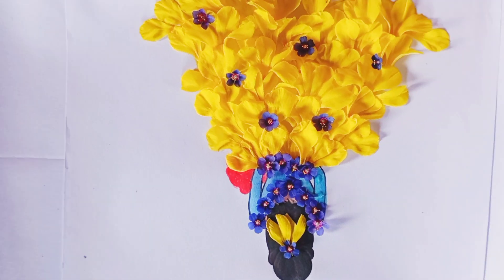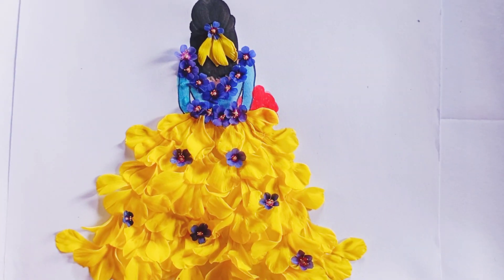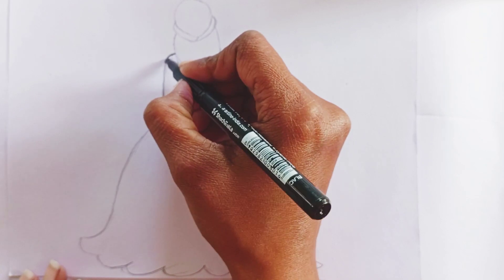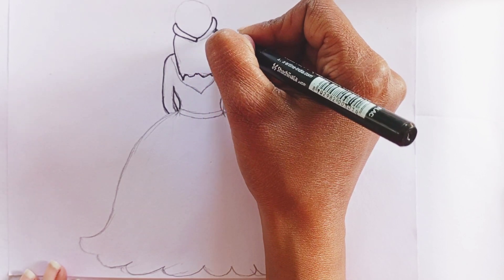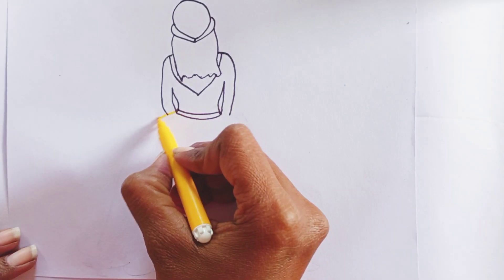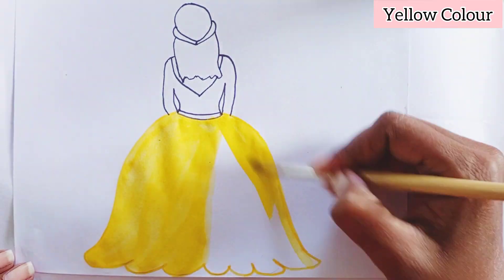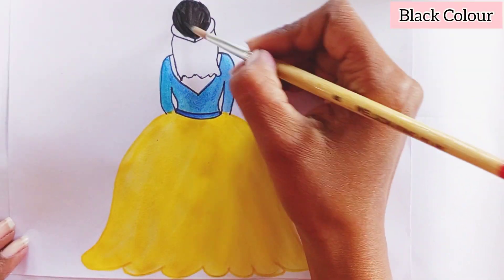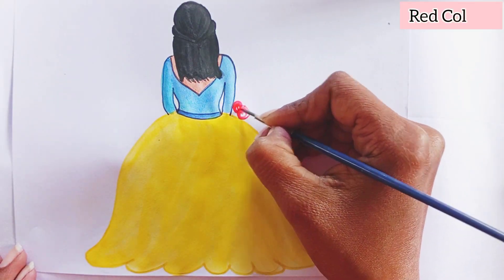Easy And Beautiful Dress Drawing👗 || Easy Drawing And Colouring For Kids 👨‍🎨👩‍🎨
Contents available here are completely harmless and safe for kids. 👦👧
So! Come and Explore my channel.
Learn, Draw, Paint and Enjoy Drawings 🤗

Thank you for visiting here. 🙏

You Can Check Other Videos As Well:-

learn to draw step by step
easy drawing for kids with colours
easy drawing for kids step by step
beautiful drawing for kids
easy drawing for toddlers
cute drawing for toddlers
drawing of a dress for kids
drawing of dress with colours for kids
drawing of dress with flowers for kids
how to draw girl dress easy
how to draw a cute dress easily
cute dress drawing for kids
Drawing of a girl dress
easy dress drawing for kids
girl dress drawing for kids step by step
Beautiful Dress drawing